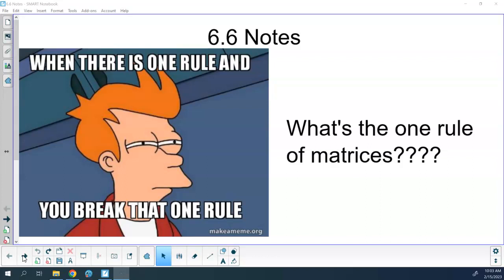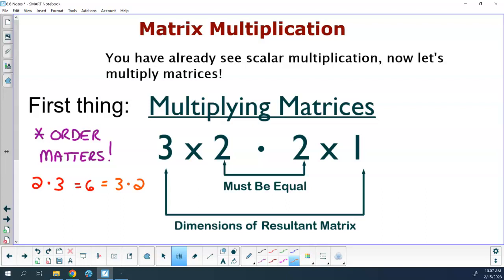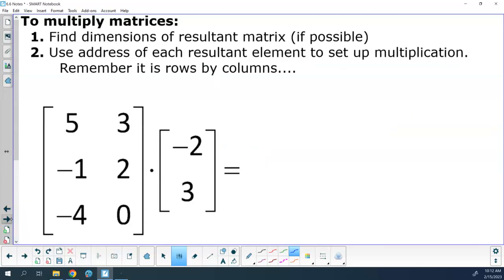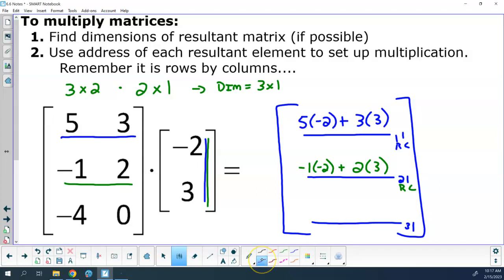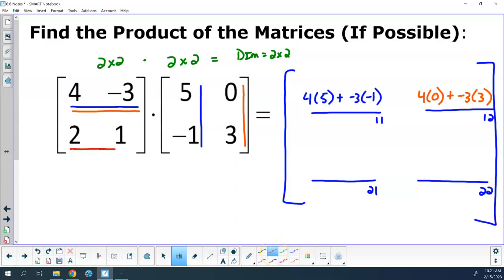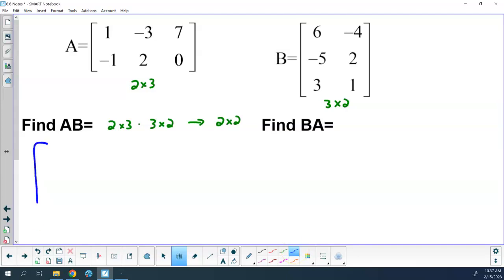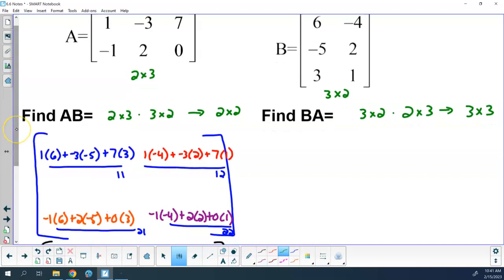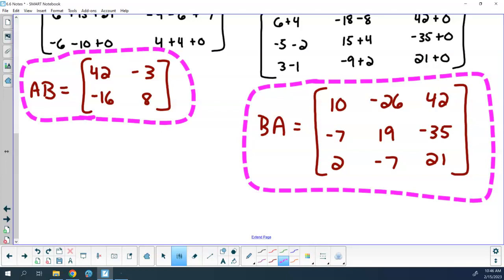Feb. 15 - 6.6 Notes